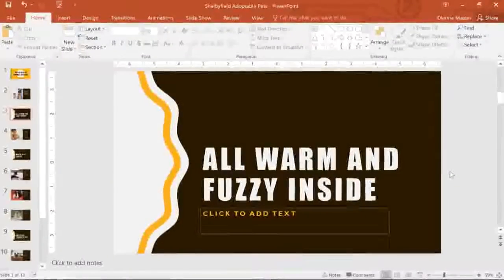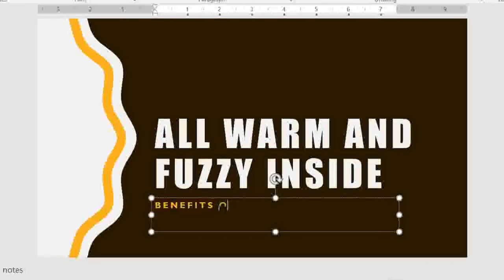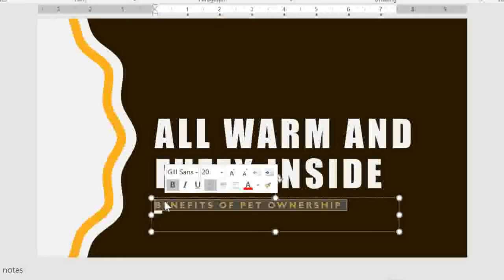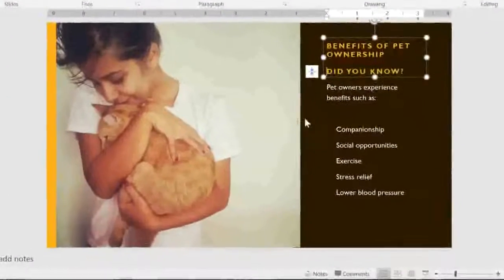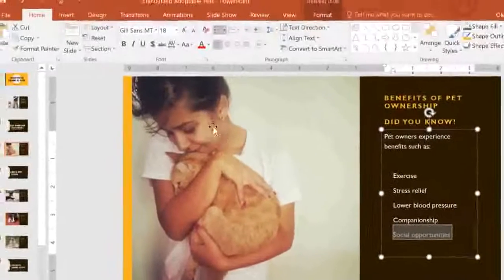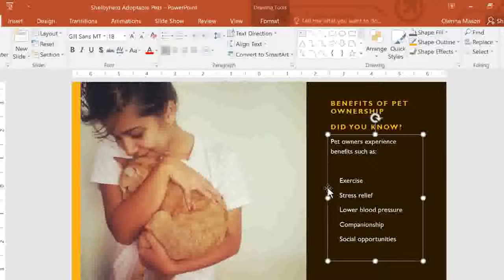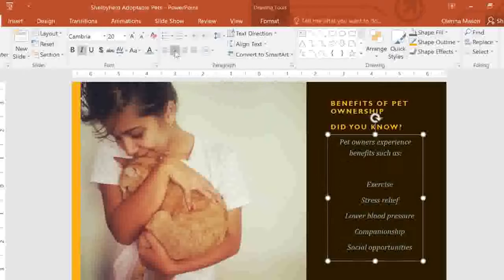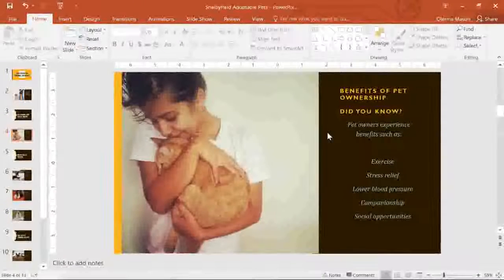MS PowerPoint 2016 Lesson 5 Text Basics